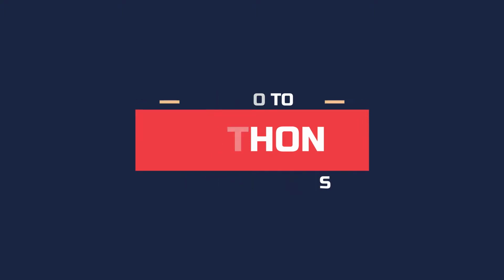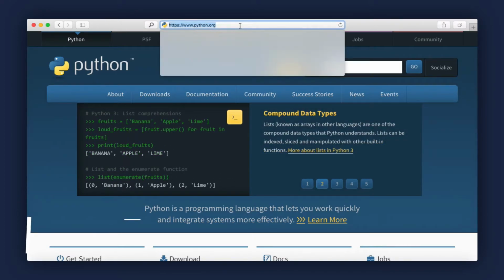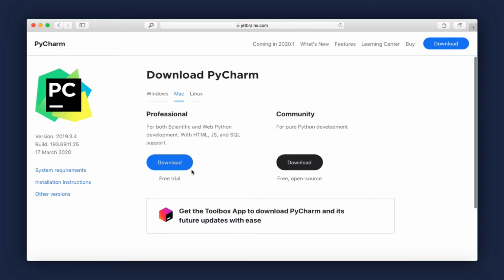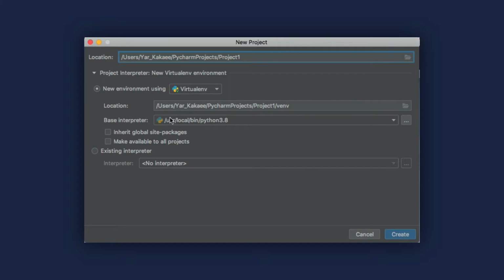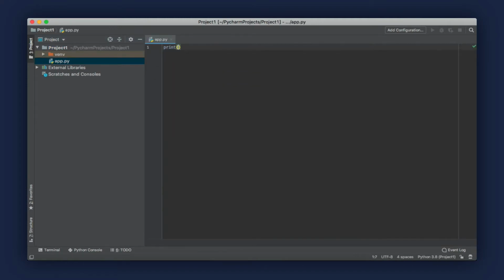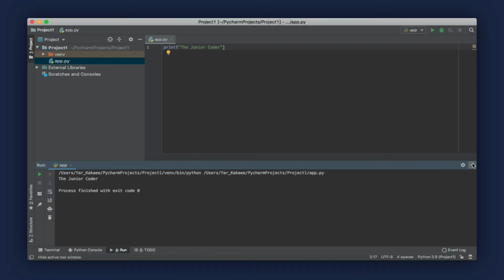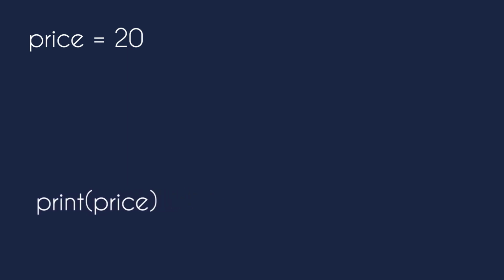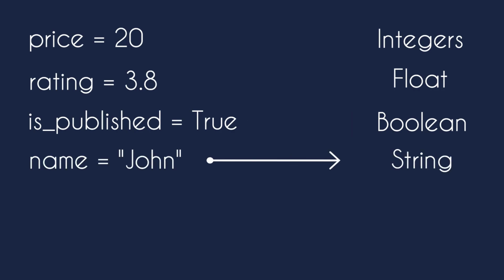Intro to Python 2020 - Part 01 | Introduction & Variables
In this video, I am going to give you an introduction about Python Programming Language, then I am going to show you how to install Python on YOUR device, and also a Code Editor. Lastly, I am going to show you how to get started with Variables.

1. Learn the fundamentals of Python
2. Create cool projects

Course Contents:
0:44 - Installing Python
1:49 - Setting up
3:59 - Variables

BYE!!!